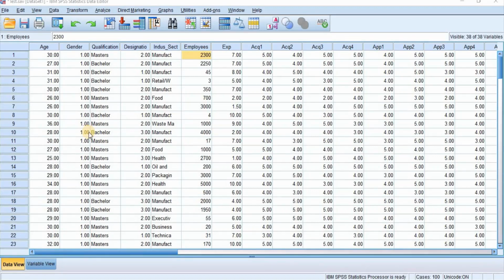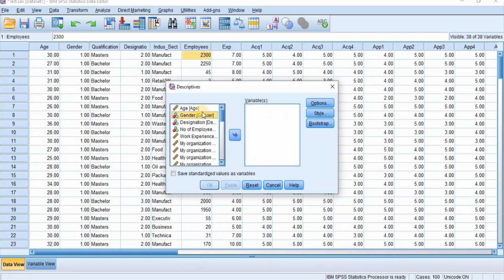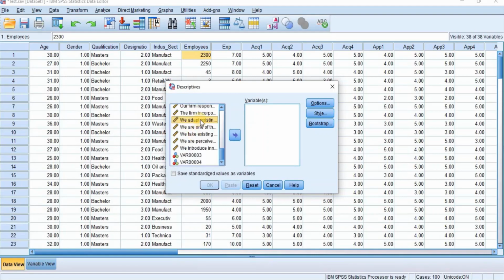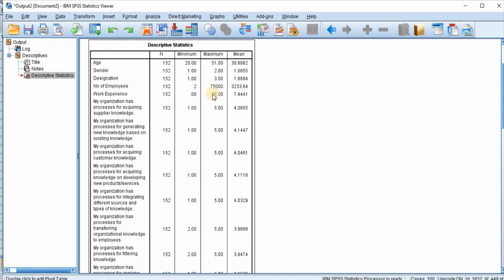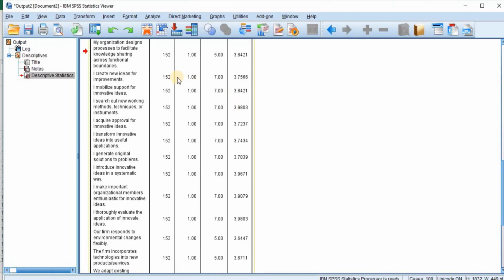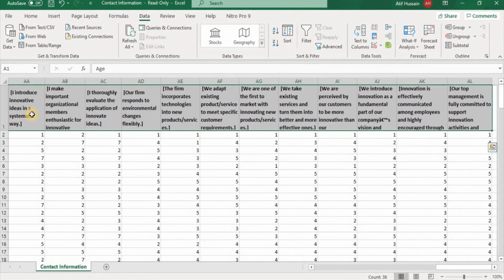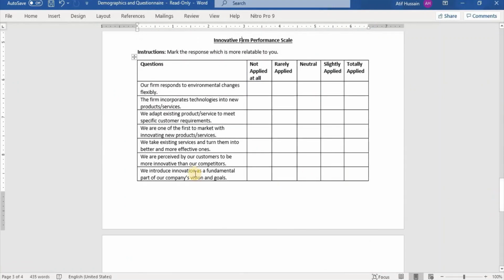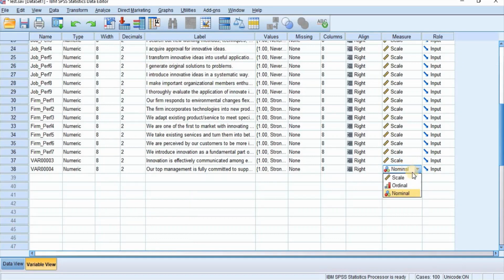6 Cleaning Data in SPSS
Cleaning Data in SPSS.